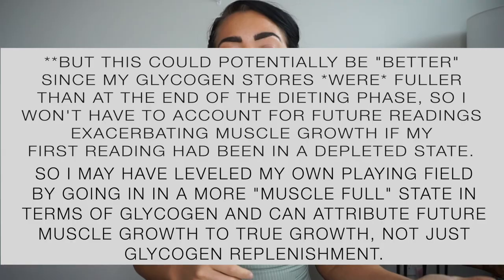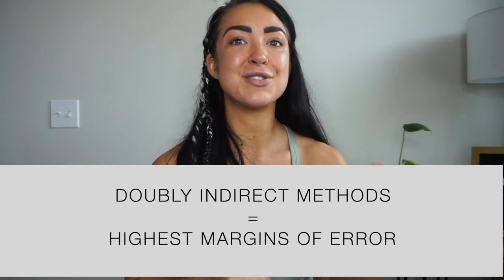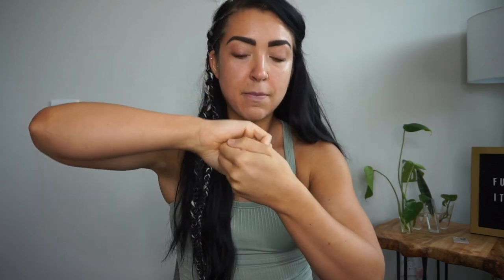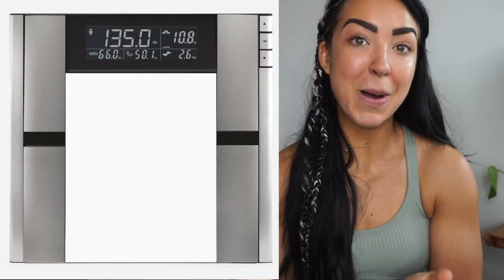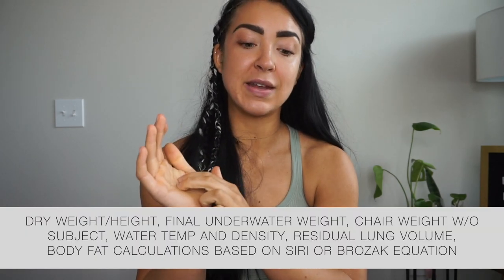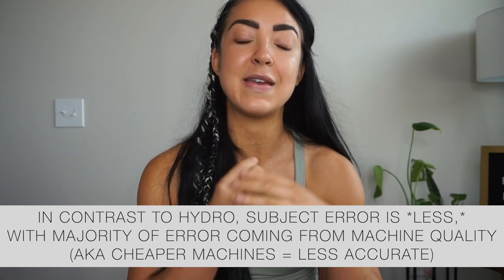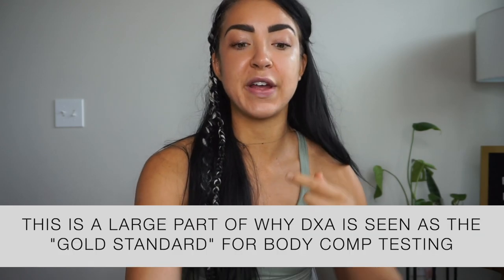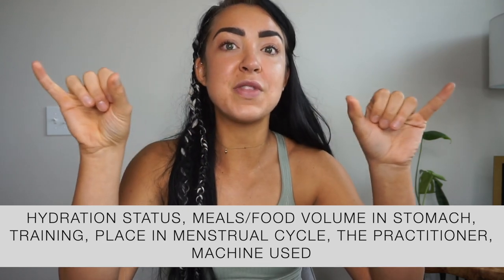What's your BODY FAT PERCENTAGE? | Methods of Body Composition Assessment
Shop LEGION ATHLETICS supplements: BuyLegion.com/EMILY